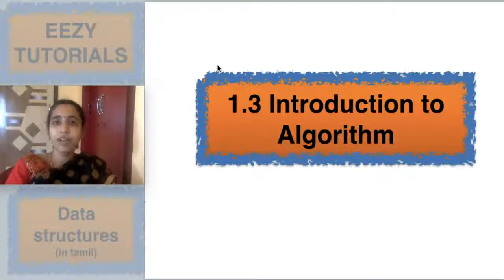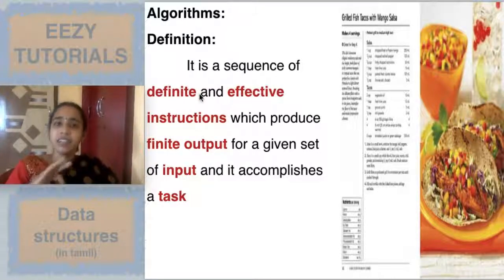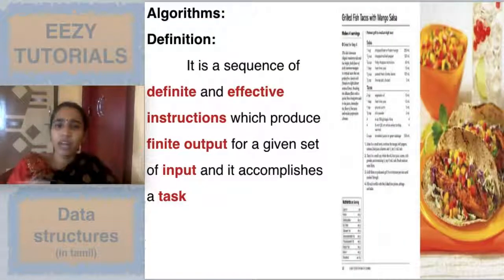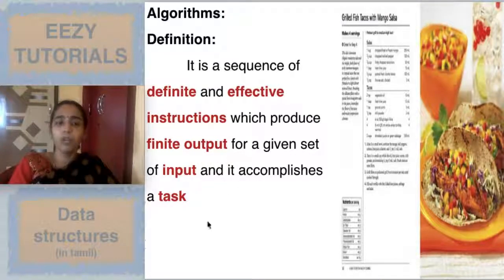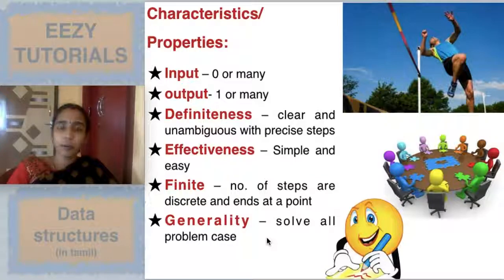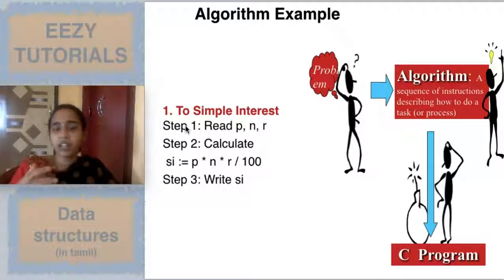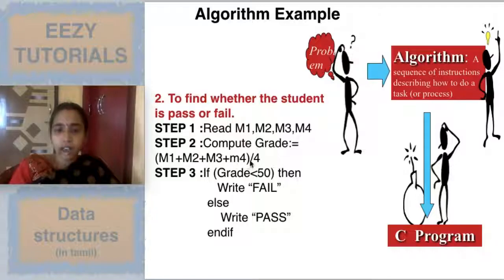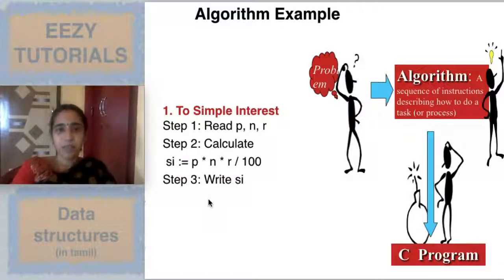1.3 Algorithm Definition | Characteristics of Algorithm | Algorithm Example | How to write algorithm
In this video, Definition for algorithm, characteristics of algorithm and example for algorithm is explained with an interesting analogy.
Algorithm to find simple interest and Algorithm to find grade of a student is explained as an example for algorithm...
On seeing this video, one can be able answer the following questions:
Define algorithm or What is an algorithm.
Characteristics of algorithm or properties of algorithm.
Meaning for definite or definiteness in algorithm, Meaning for effective algorithm and meaning for finiteness in algorithm
How to write good algorithm
How to write an algorithm for given problem.